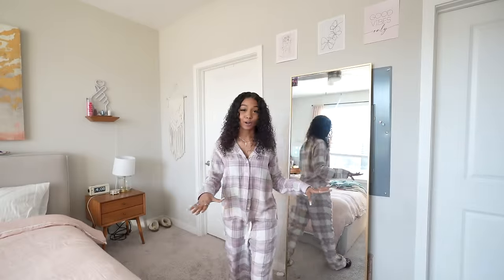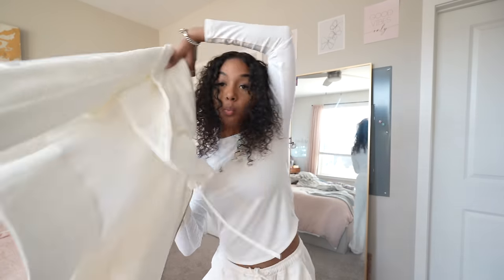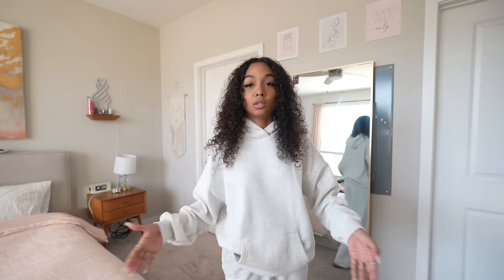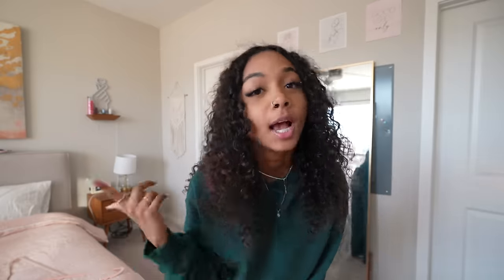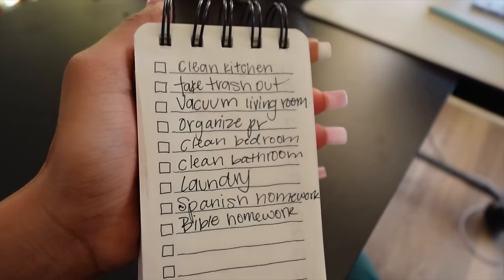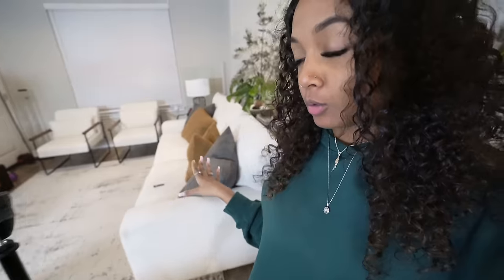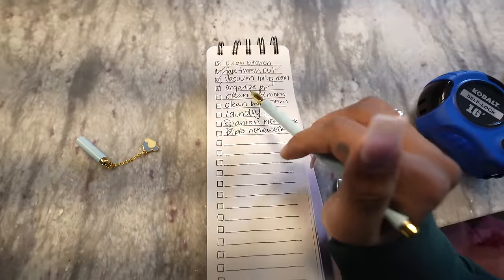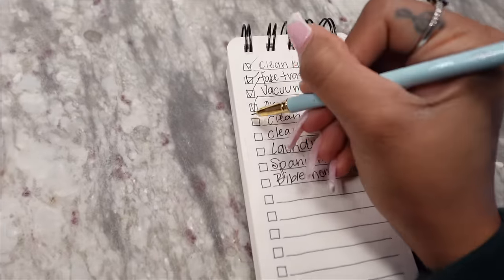Productive Sunday Reset Routine Vlog | planning, homework + cleaning my messy apartment!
Adjustable Rise Corduroy Parachute Pants - LIGHT BROWN, XS SHORT

Gilly Hicks Crop Zip-Up Hoodie – Light Heather Grey, XS

Gilly Hicks Active Fleece-Lined Cargo Pants - WINTER WHITE, XS

Hollister Feel Good Cozy Hoodie – LIGHT HEATHER GREY, XS

Ultra High-Rise Wide-Leg Sweatpants – LIGHT HEATHER GREY, XS SHORT

🧡 MY FAVORITE AMAZON ITEMS

🧡 FAQ
Age?: 20
Birthdate?: 4/18/2003
Where do I live?: Huntsville, AL